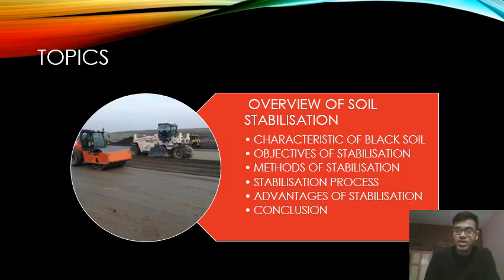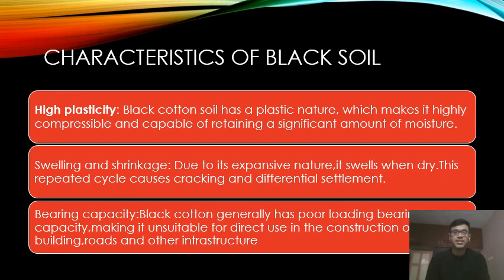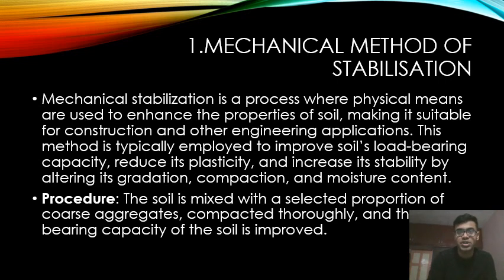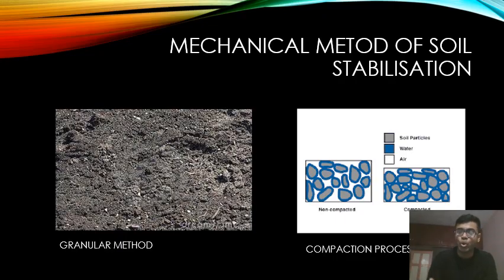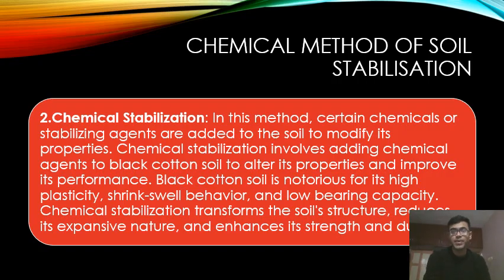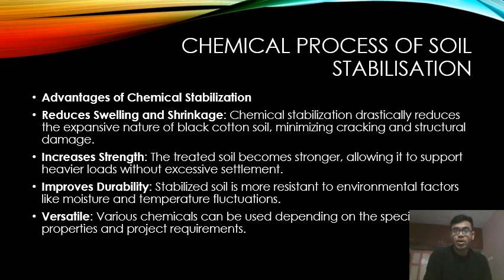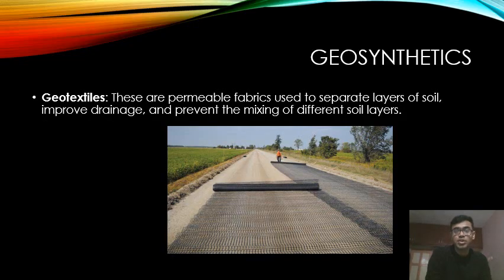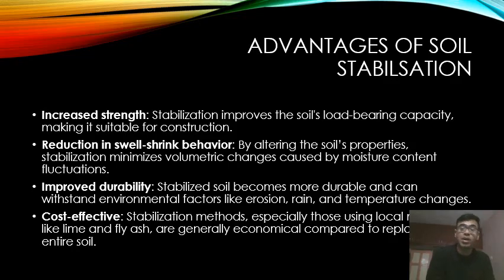Stabilization of Black Cotton Soil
Saikat Shome, CE